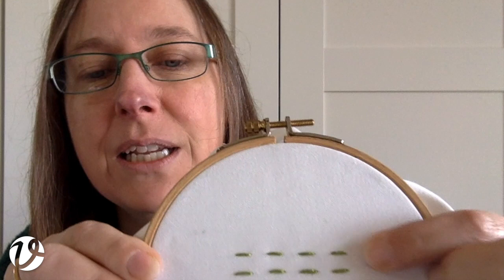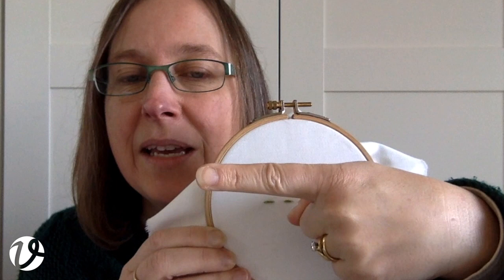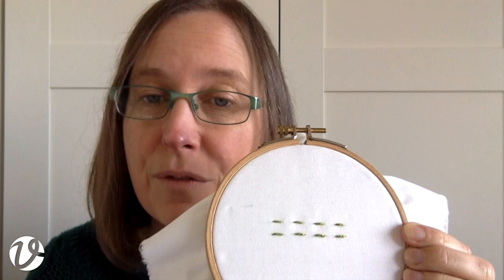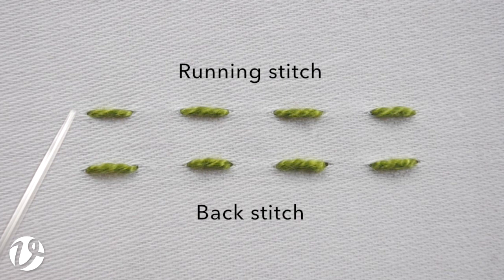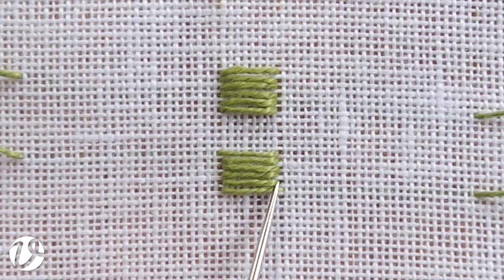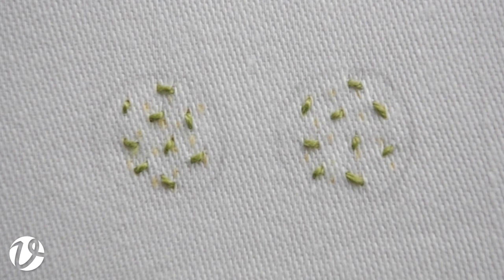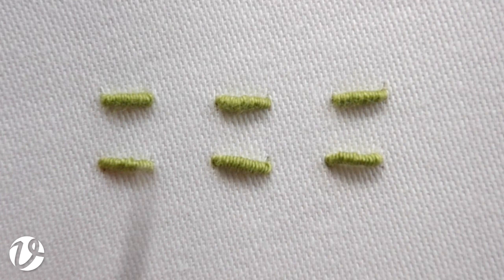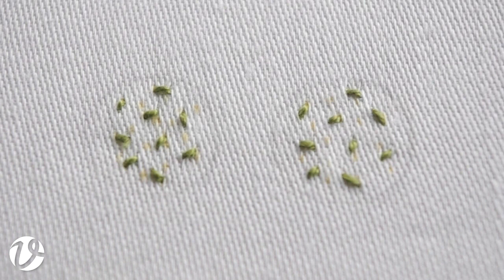White Threads FlossTube #22 – investigating stitch ends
Does the end of your stitch make a difference? Does it make a difference whether the thread that leads into the stitch remains straight (like in running stitch) or folds (like in back stitch)? This is something I have been thinking about, so I investigated whether it changes the look of the stitch.

I looked at running and back stitch, bullions worked in a line, satin stitch, and seed stitch. I wanted to know whether a folded end on a stitch would make the stitch have more distinct ends or sit up higher, or whether the whole effect was just something I was dreaming up.

Have you noticed this at all? If you think it makes a difference, can you think of any other stitches it might make a difference to?

If you are interested in experimenting with stitches, you might find my stitch dictionaries helpful: